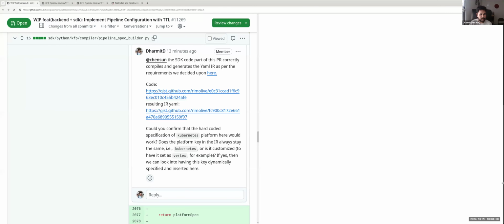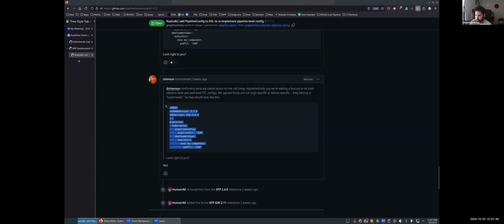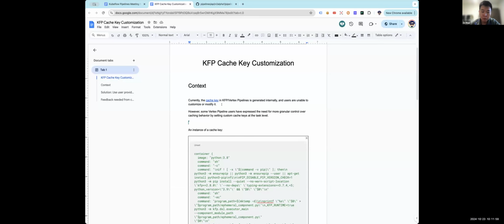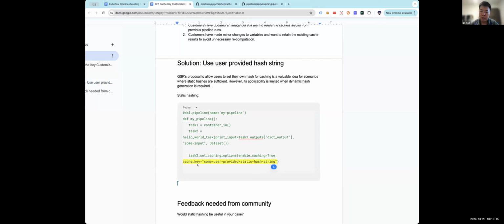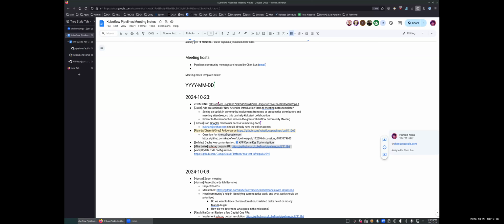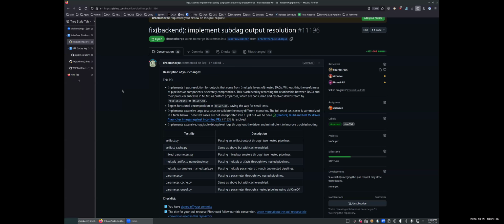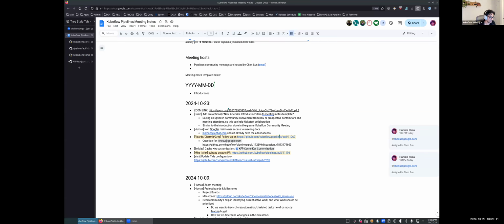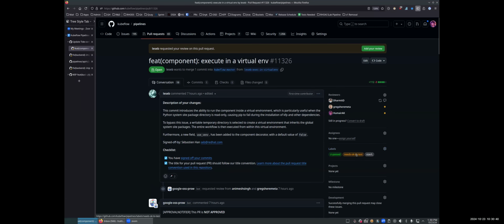KF Pipelines Community Call -- 2024-10-24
This is Kubeflow Pipelines Community Meeting.